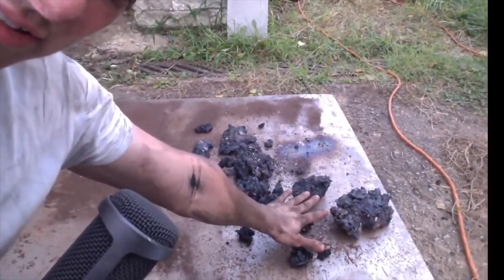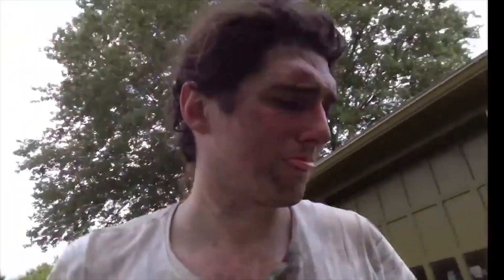Smelting Iron in a Bloomery Furnace!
My first iron smelt! Using the bloomery furnace I built in the last video, it was time to get a smelting.  I had about 40-50 pounds of grinder dust, forge scale, lathe chips, and various metal dust from my workshop to process back to into usable material. It even worked!

Soon I'll post a video of refining the bloom steel into usable material and hopefully making something out of it! Whether I make it into a knife or another blacksmithing project, I'm sure I'll learn a lot.